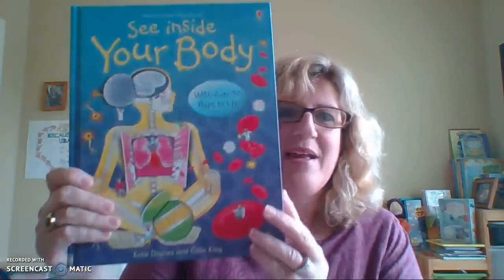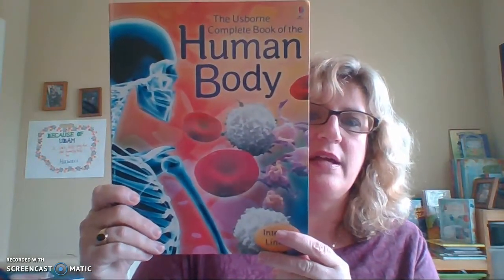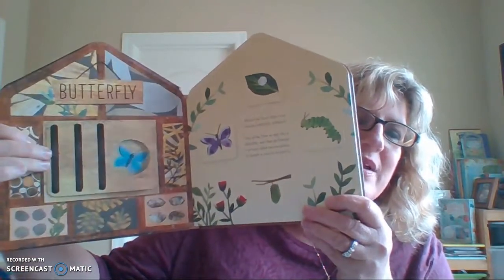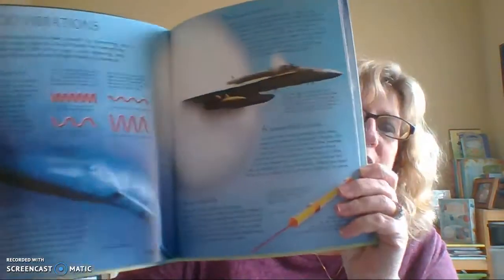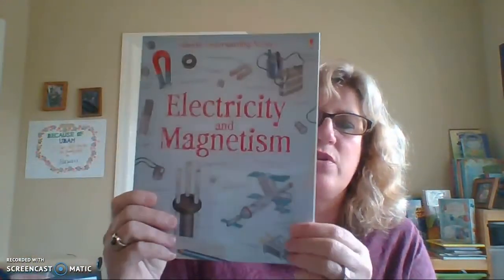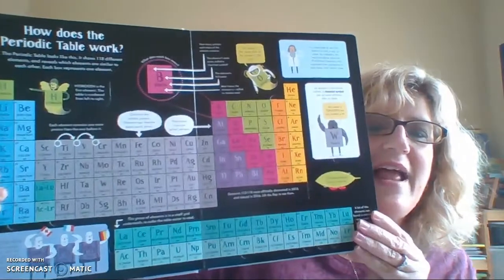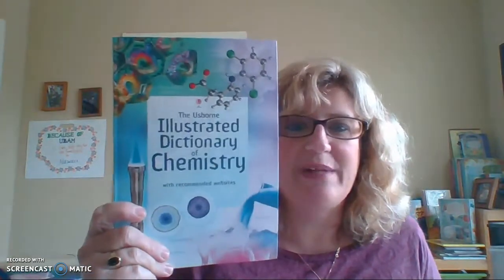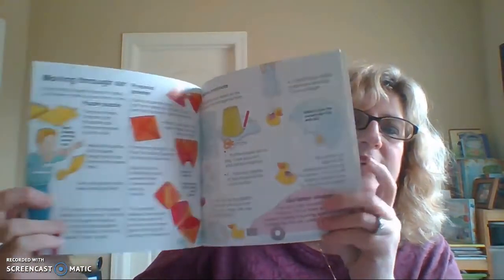Usborne Books & More Science Books